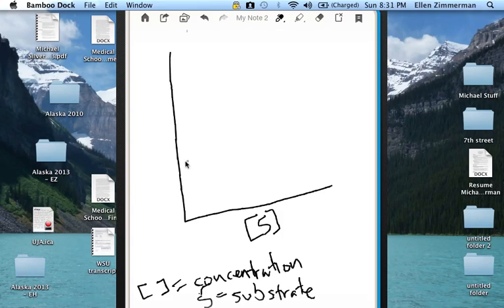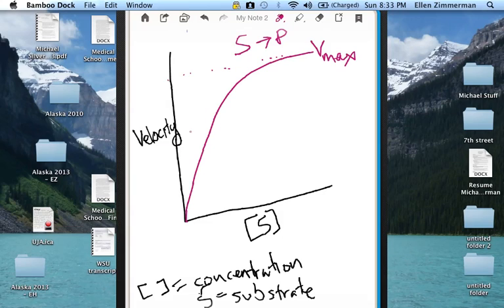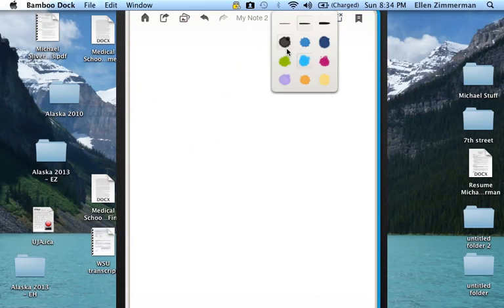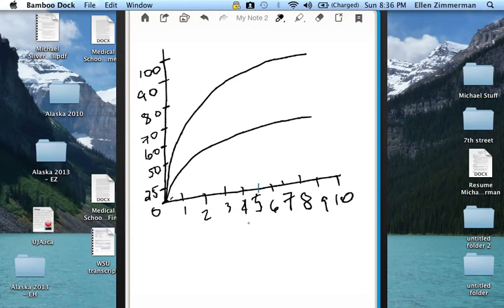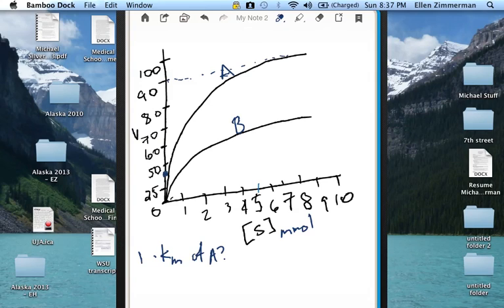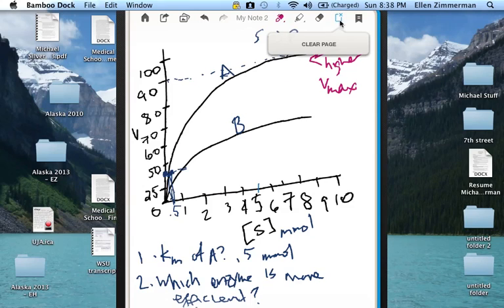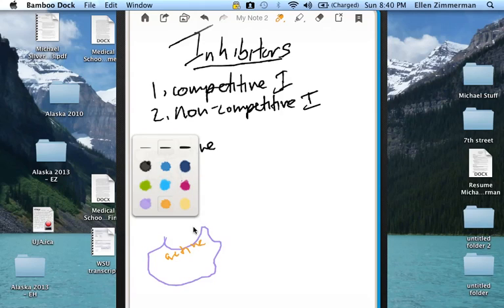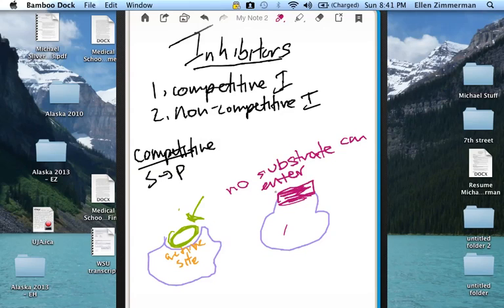Enzyme Kinetics 1